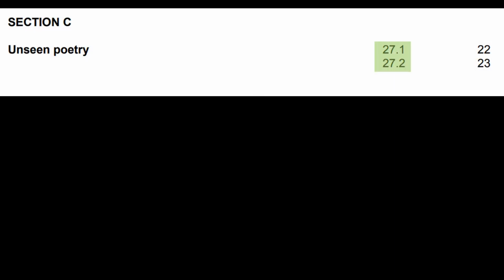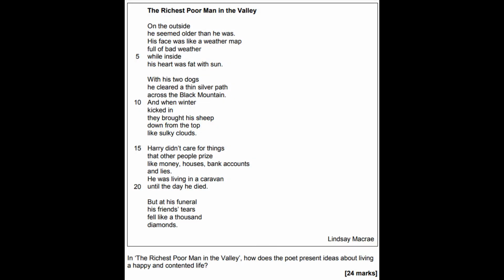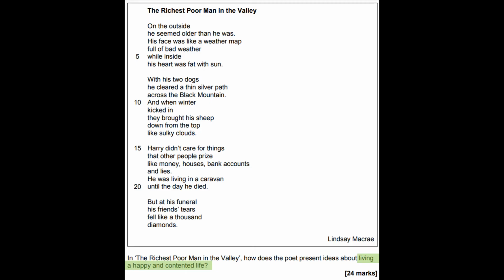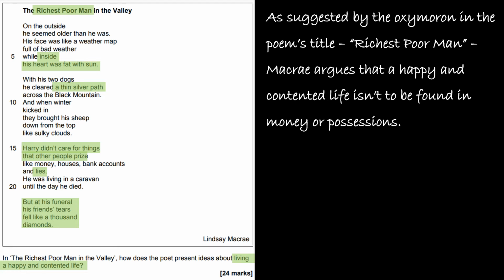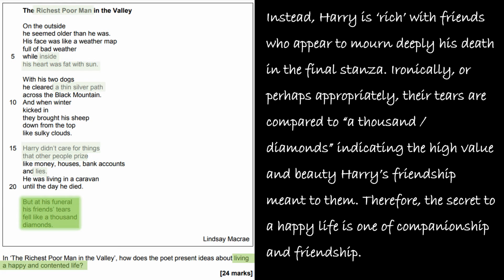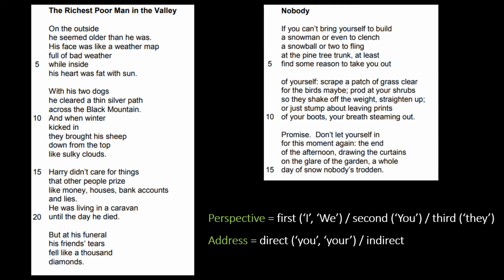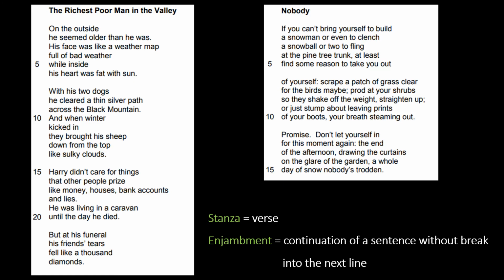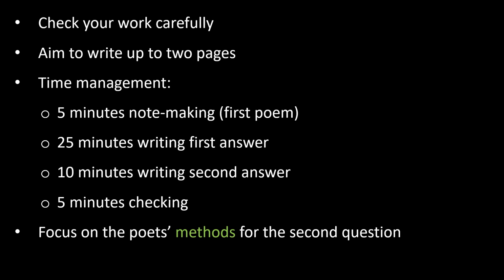088 GCSE English Literature Paper 2, Section C (Unseen poetry)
Advice on how to tackle the unseen poems in the AQA GCSE exam.